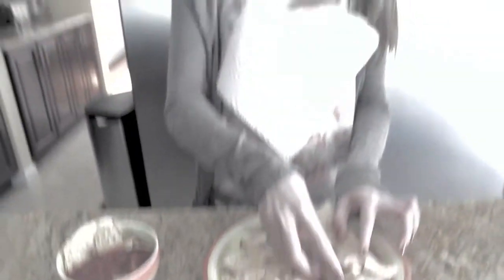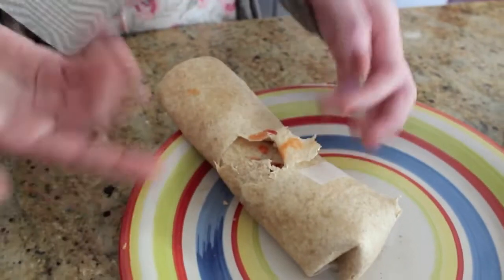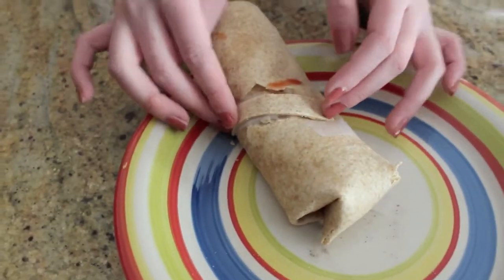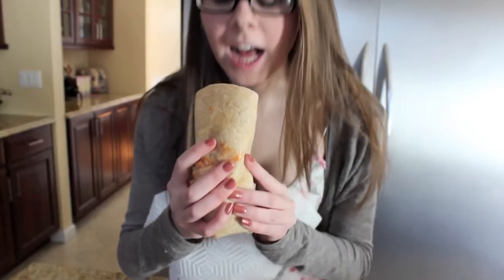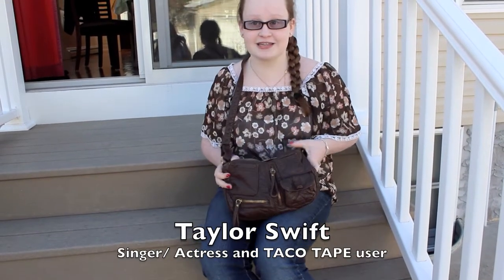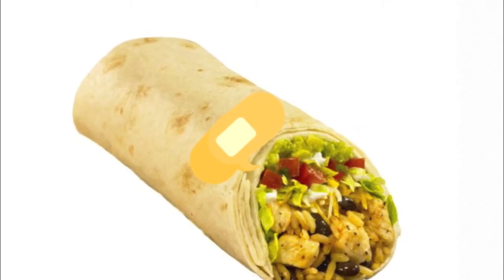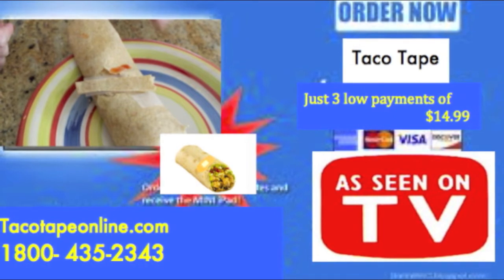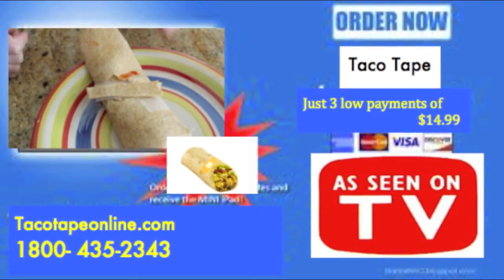Taco Tape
public speaking period 6